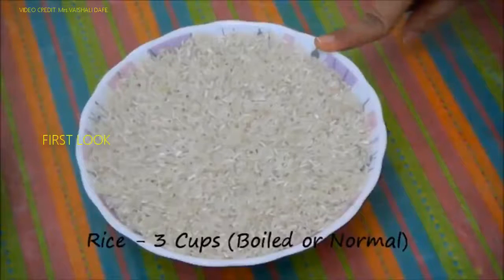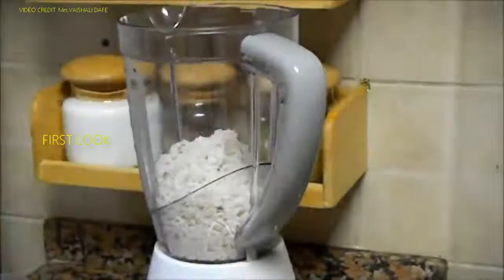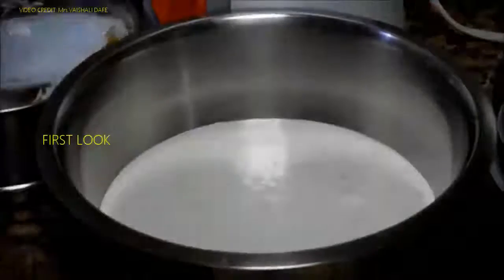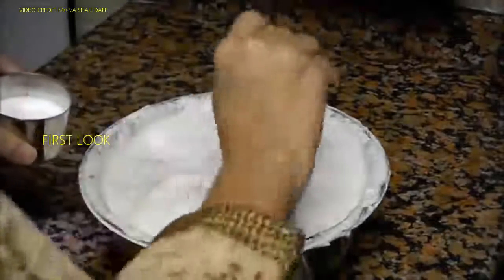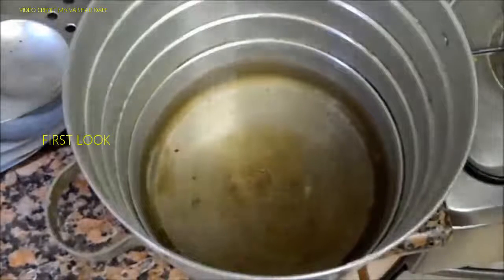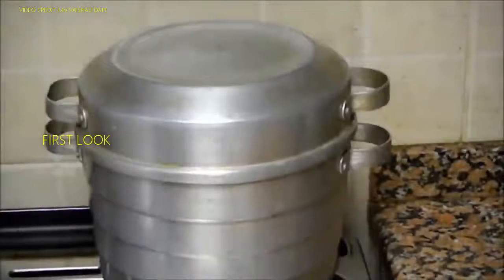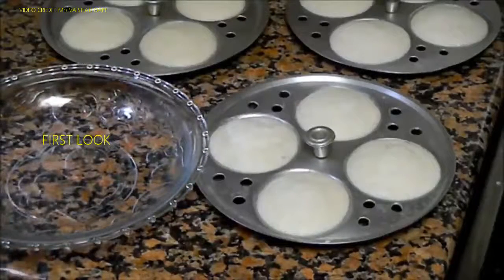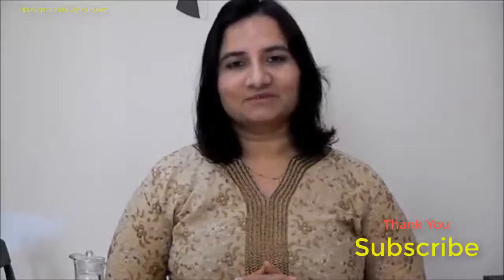South Indian Soft Idlis in English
South Indian Soft Indlis Making by Mrs.Vaishali
Category
People & Blogs
License